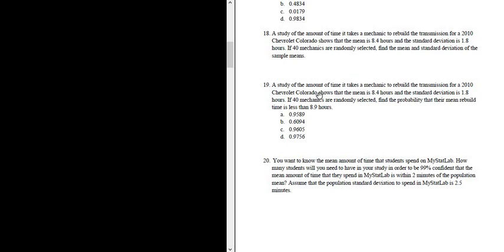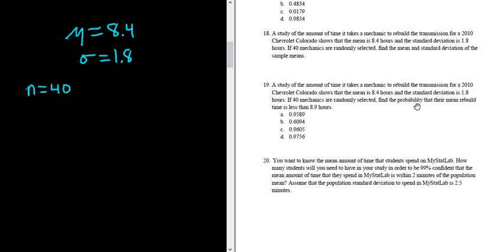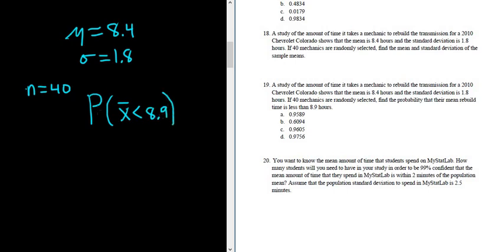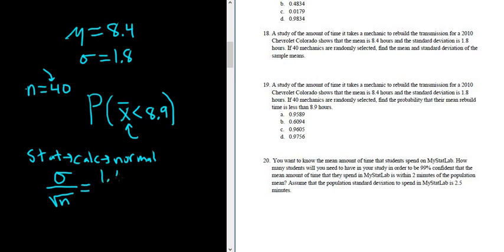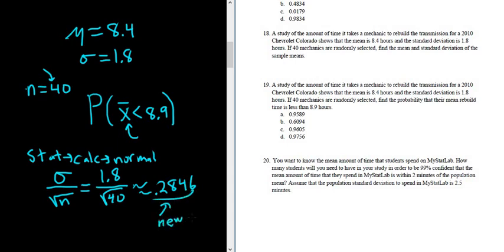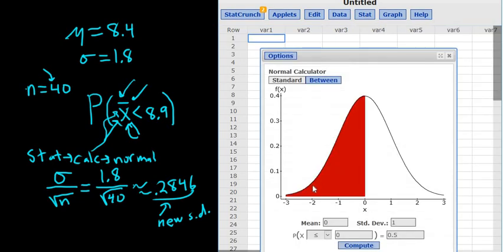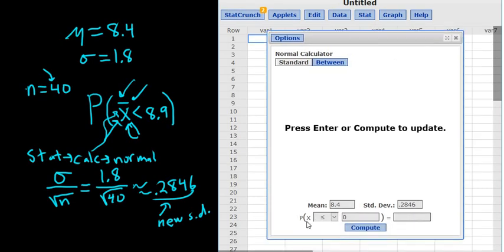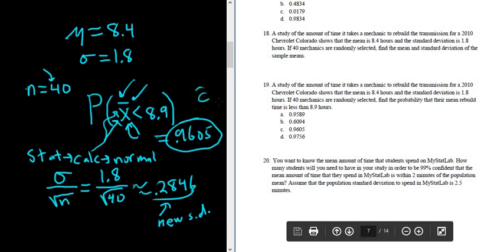#19. StatCrunch Normal Probability with the Central Limit Theorem